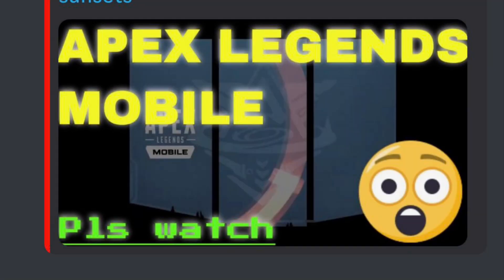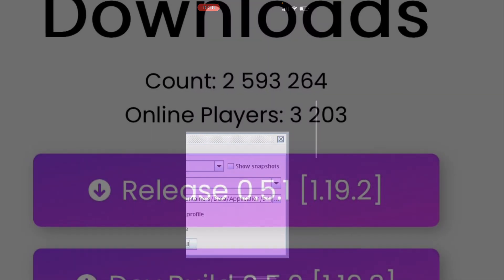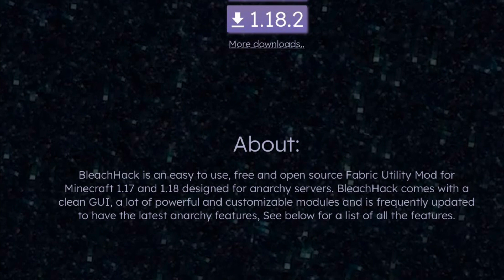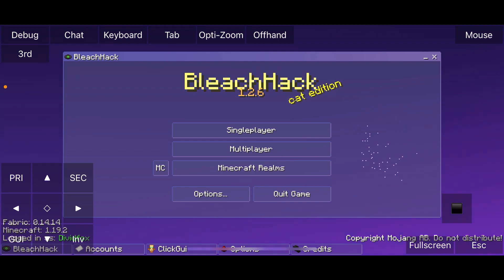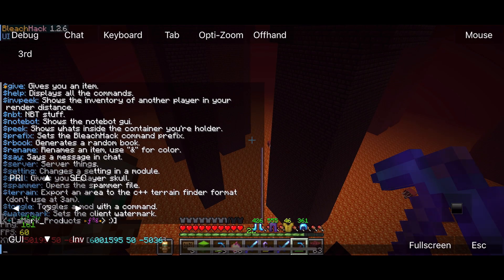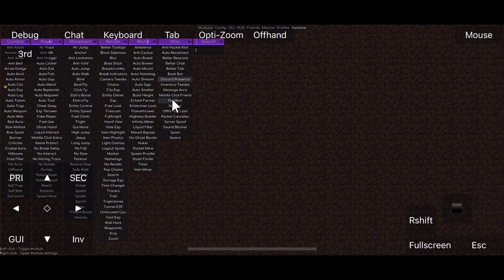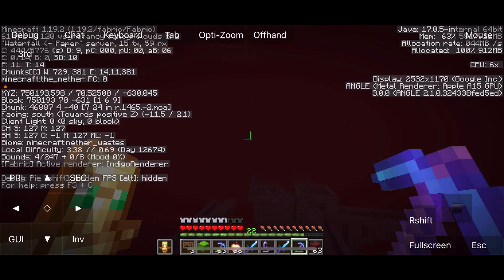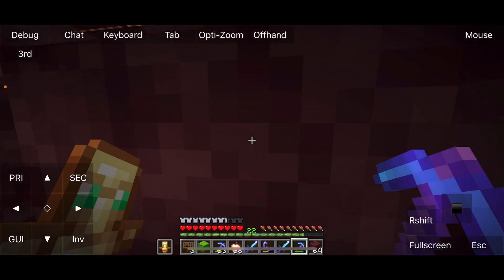Playing minecraft Java on my IPHONE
Hello it’s me Dividedfox111 or Dividfox now
Thx for watching
The application I used is called PojavLauncher
if you want me to go to the world border on my phone just comment so